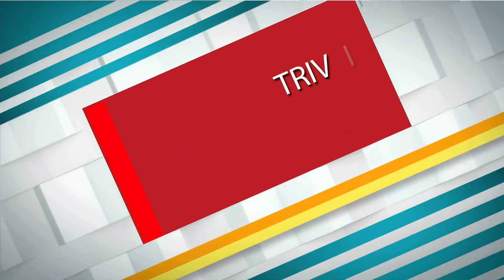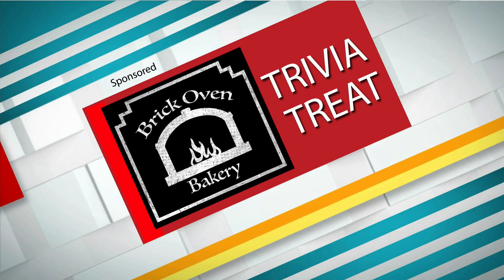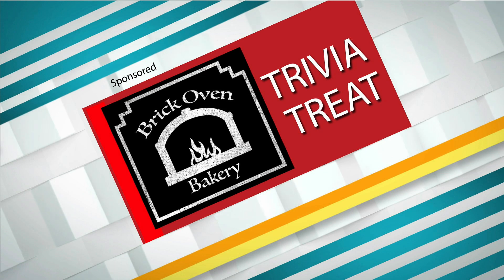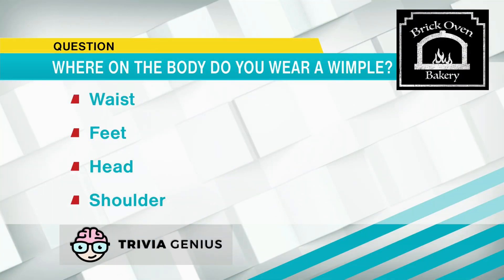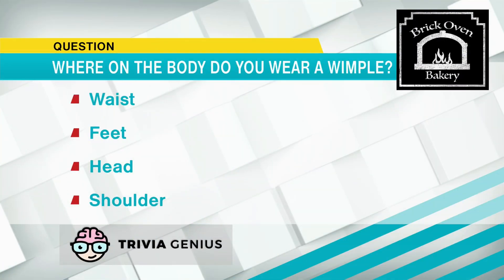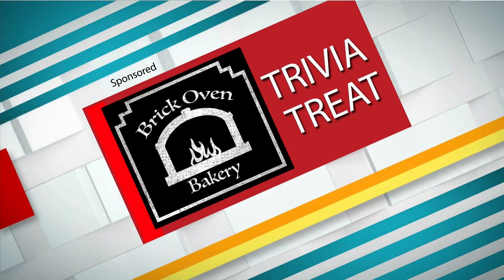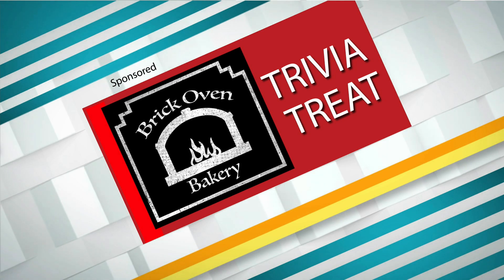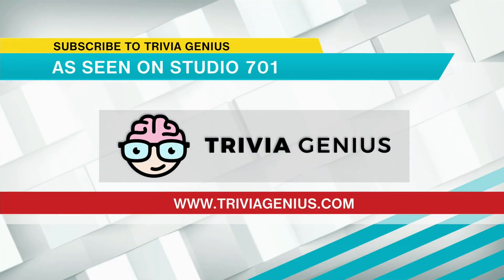Trivia Treat: Where on the body do you wear a wimple?